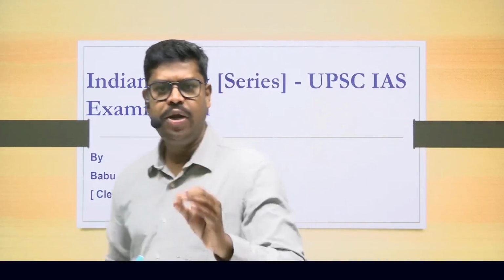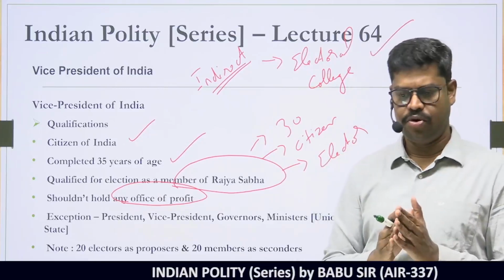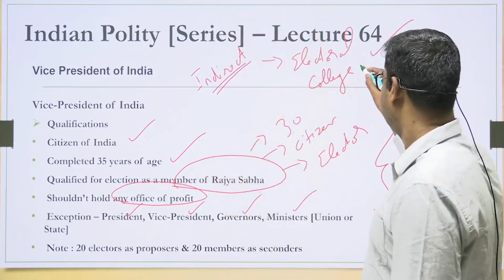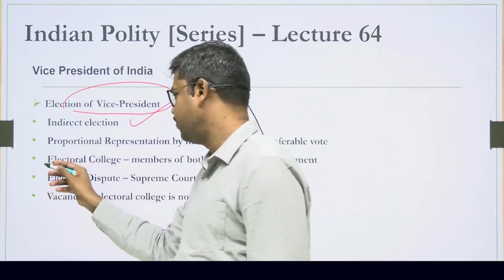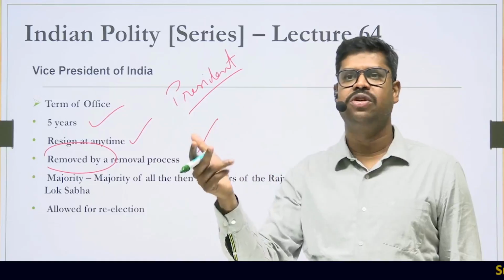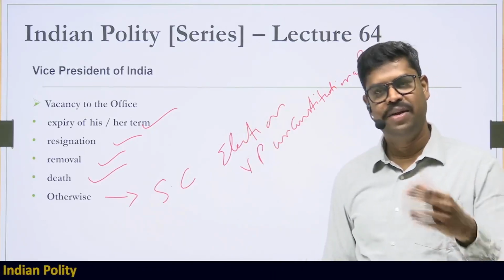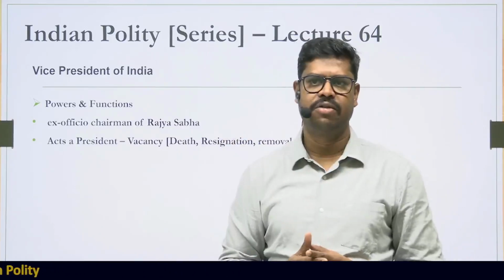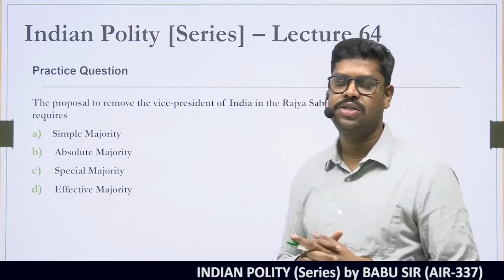Indian Polity [Series] - Lecture 64 | Powers & Functions of Vice-President.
Complete Series Link:
Thanks & Regards.